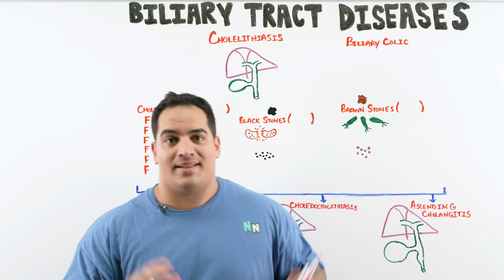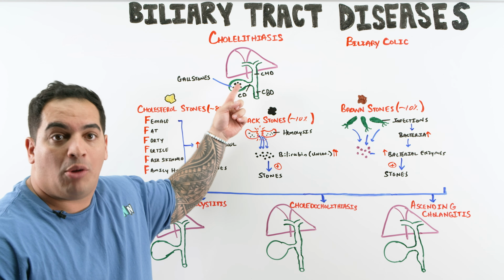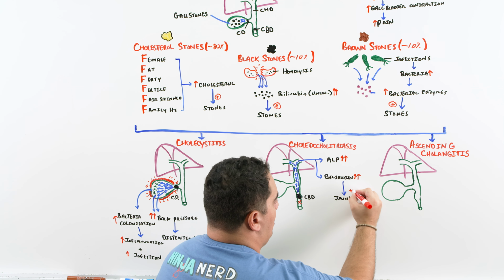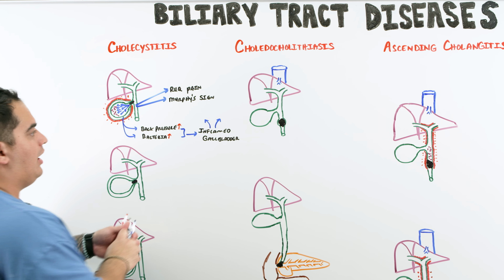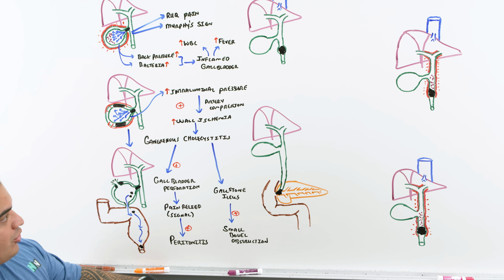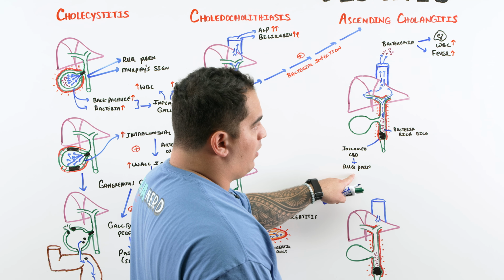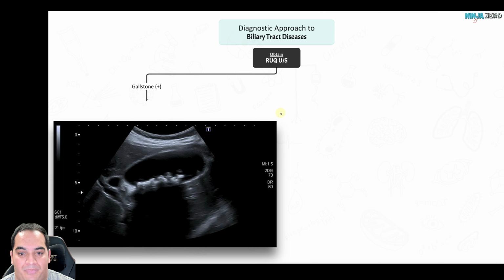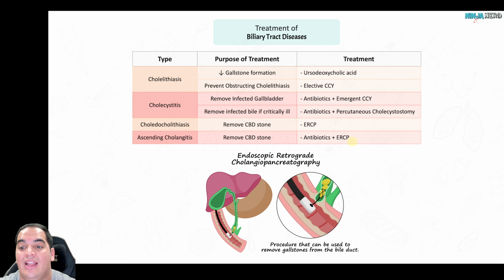Biliary Tract Diseases | Clinical Medicine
Ninja Nerds!
In this lecture, Professor Zach Murphy will present on Biliary Tract Diseases. We will discuss the pathophysiology, focusing on conditions such as cholelithiasis, cholecystitis, and cholangitis, and their impact on bile flow and liver function. The session will transition to a digital presentation focused on the diagnostic approach, including ultrasonography, MRCP (Magnetic Resonance Cholangiopancreatography), and ERCP (Endoscopic Retrograde Cholangiopancreatography). Finally, we will review the management strategies for Biliary Tract Diseases, emphasizing medical management, endoscopic procedures, and surgical options like cholecystectomy. Enjoy the lecture and support us below!

Table of Contents:
0:00 Lab
0:52 Pathophysiology | Cholelithiasis & Biliary Colic
9:13 Pathophysiology | Cholecystitis
12:13 Pathophysiology | Choledocholithiasis
15:00 Pathophysiology | Ascending Cholangitis
17:55 Complications | Cholecystitis
27:37 Complications | Choledocholithiasis
31:14 Complications | Ascending Cholangitis
38:19 Diagnostic Approach
42:08 Treatment
47:25 Comment, Like, SUBSCRIBE!